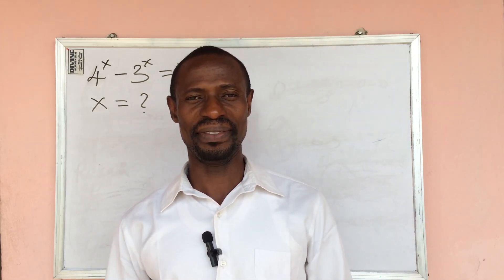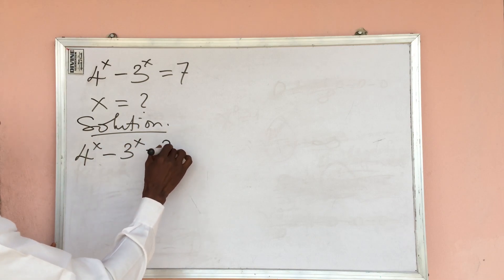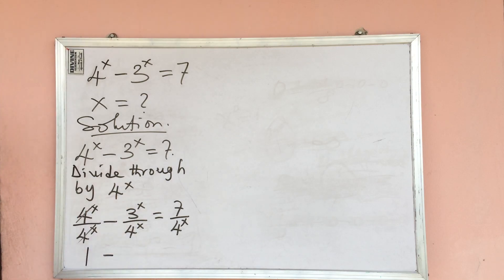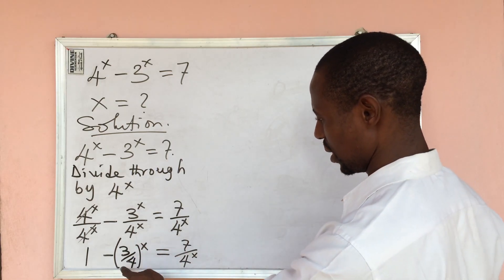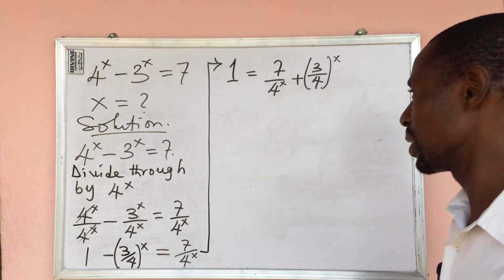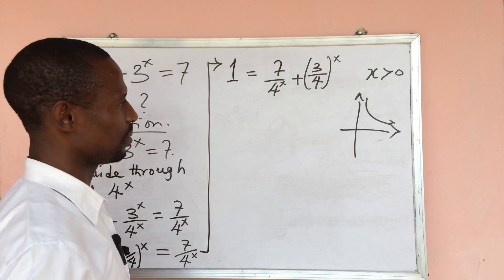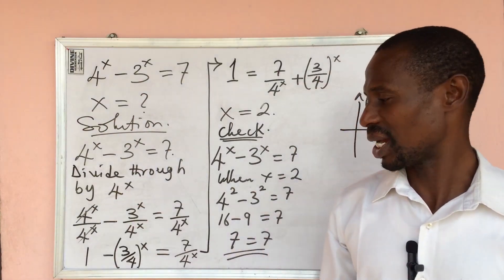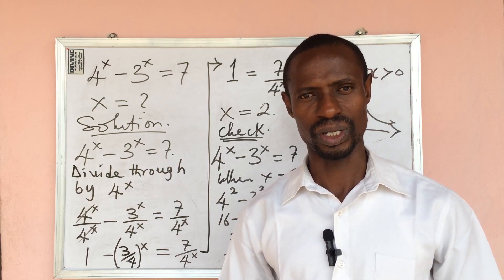MathsChallenge | Solve 4^x–3^x=7 | A Nice Exponential Equation | Challenging Mathematics.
A Nice Exponential Equation or Challenging Mathematics, 4^x–3^x=7. In this video, you will be showed the way to solve this rhetorical exponential equation with some simple logic.
You will learn one of the laws of indices and you will also learn how to use the trial and error method to get the final answer to this challenging exponential equation.

Thanks.